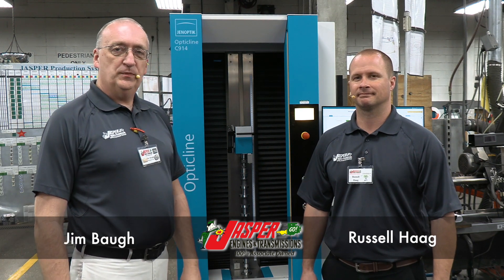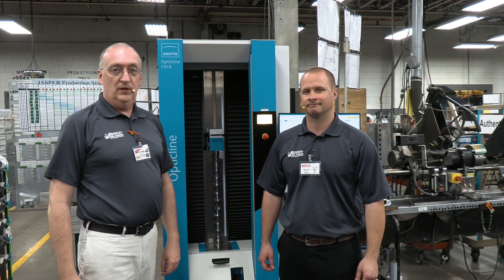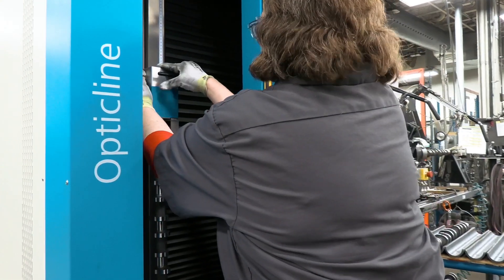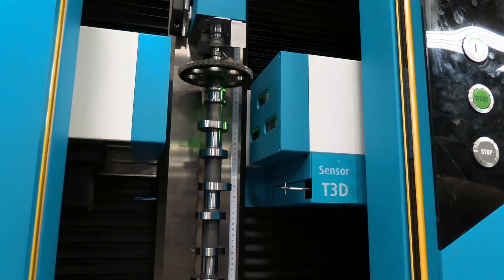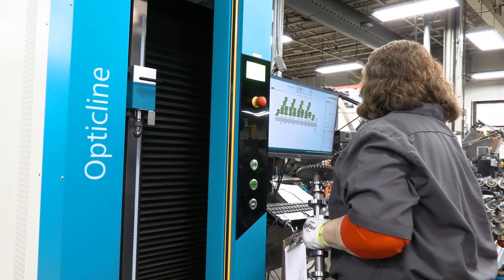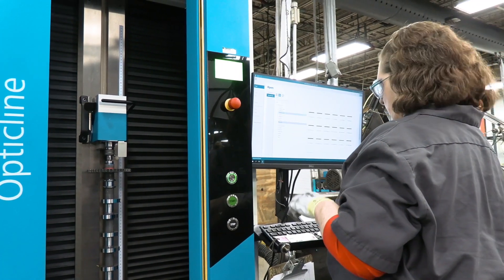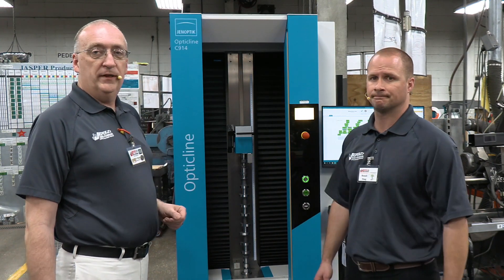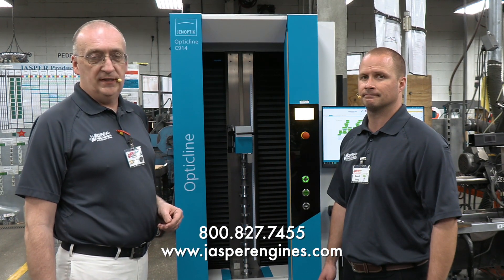Jasper Engines & Transmissions - Jenoptik Opticline C914 Measuring System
Jim and Russell discuss the operation of the Jenoptik Opticline C914 in JASPER's Camshaft Department.